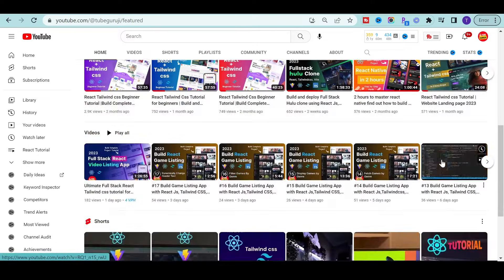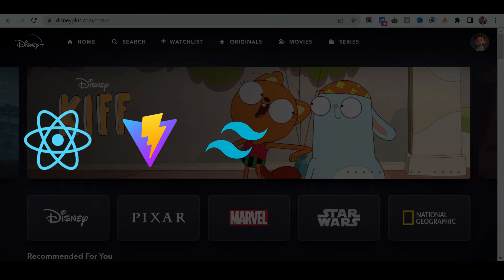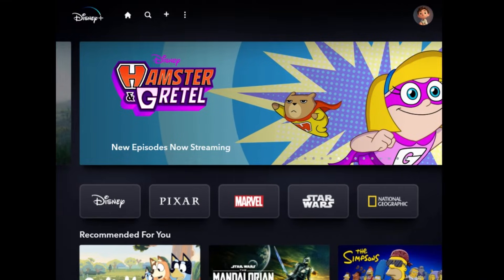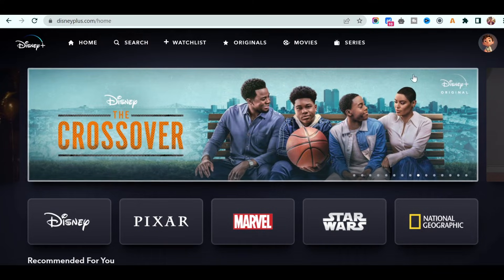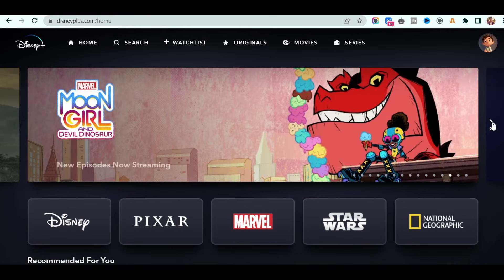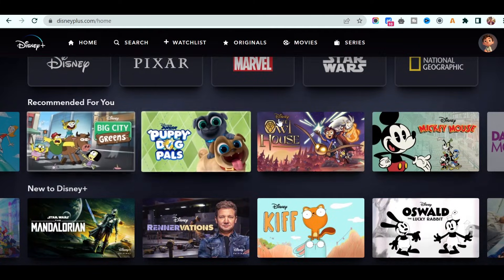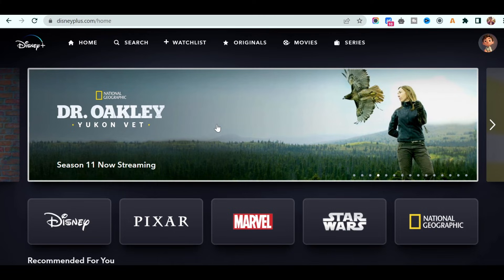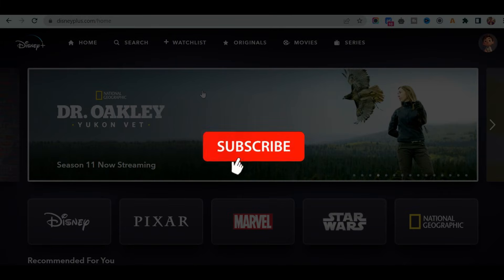#1 Build Full Stack Disney clone Project using React, Tailwind CSS, Vite, Vercel : Introduction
In this video, we will start building a full-stack Disney clone using React, Vite, Tailwind CSS, TMDB, and Vercel. We will start by creating a new React application and configuring Vite. Then, we will install Tailwind CSS and configure it for our project. Next, we will install the TMDB API and start fetching data from it. Finally, we will create a simple UI to display the data.
In this introductory video, we will cover the basics of the project and give you a sneak peek into what you can expect from our upcoming videos.

Whether you are a beginner or an experienced developer, this series is designed to help you learn and enhance your skills in web development. We will be using cutting-edge technologies to build this project, and you will get to see how to integrate various tools and frameworks to create a polished and professional-looking web application.

In this series, we will cover everything from setting up the project to building the frontend and backend, and deploying it to the web. You will learn how to use React Js to create a dynamic user interface, Vite to speed up the development process, Tailwind CSS to style your application, and Vercel to deploy your project.